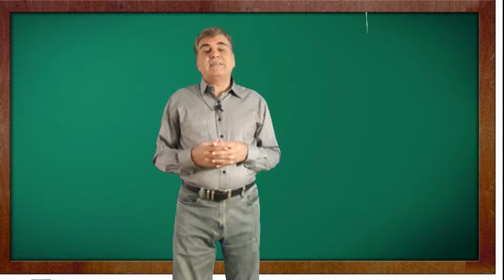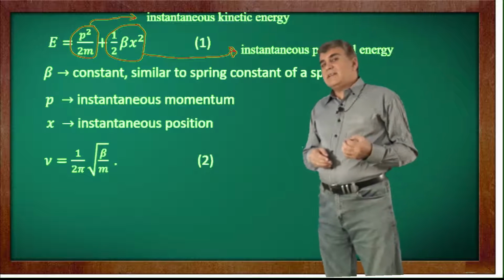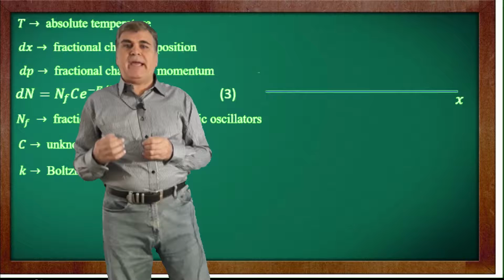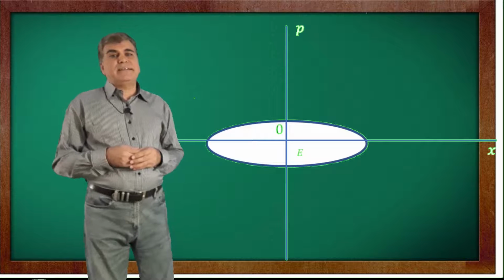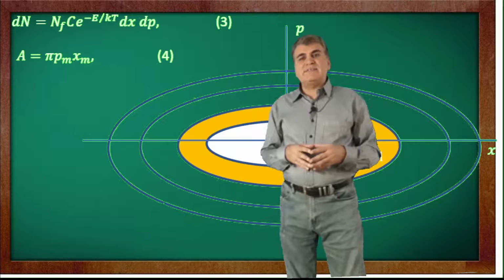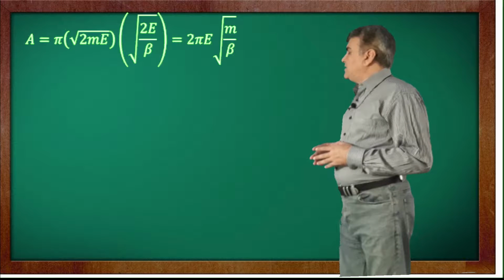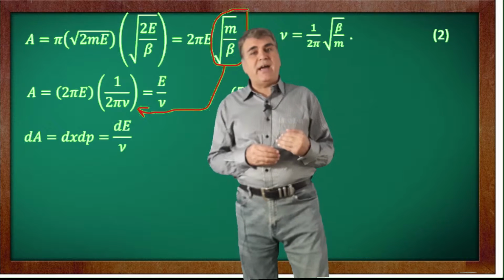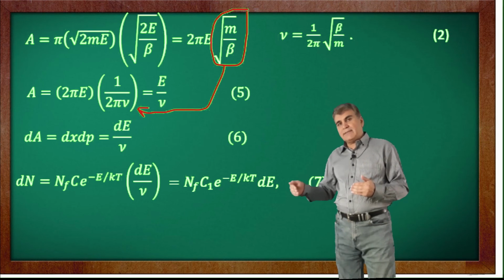Planck's formula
Review of blackbody radiation, isothermal enclosure, emissive power, spectral radiance, Rayleigh Jeans law, Stefan-Boltzmann law, cavity radiator, cavity radiations

0:00 introduction
3:00 energy of oscillator
6:00 area as a Planck's constant